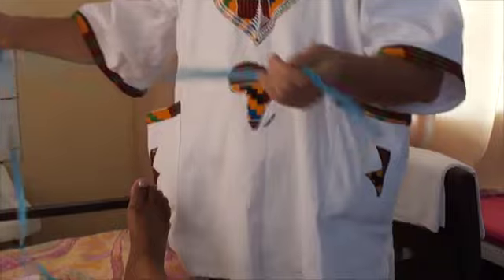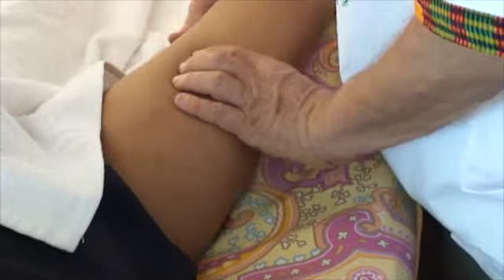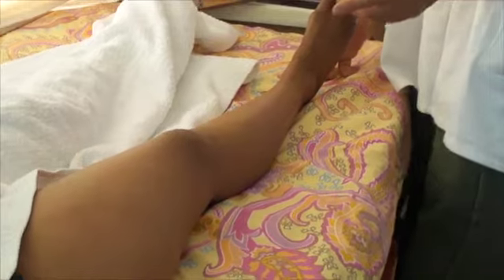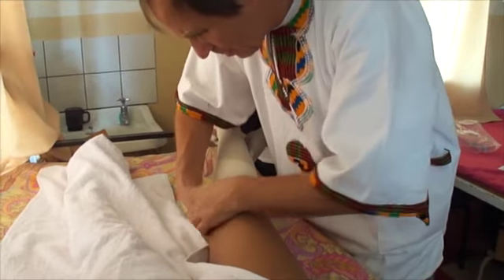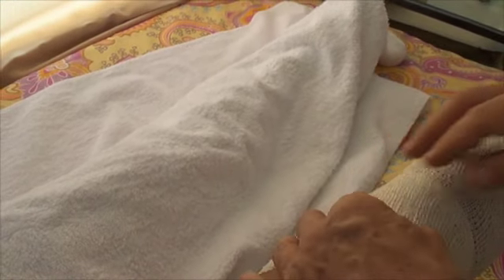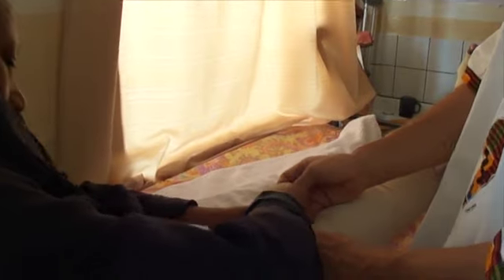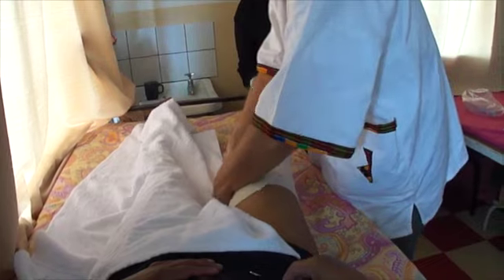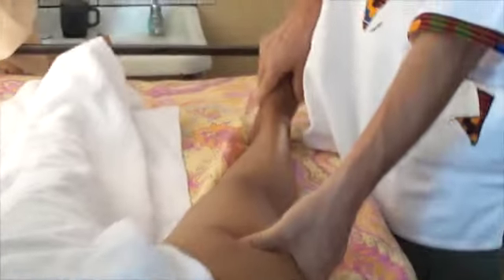Edema treatment 4 measure and bandage